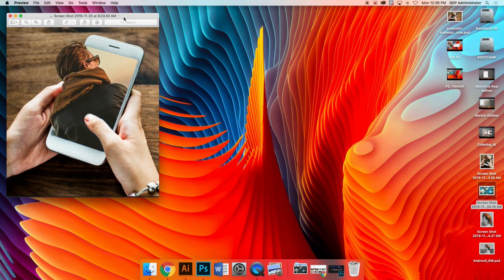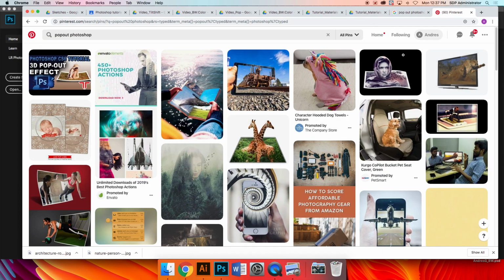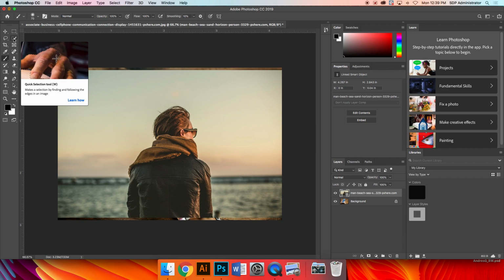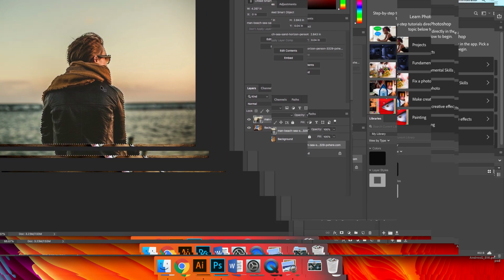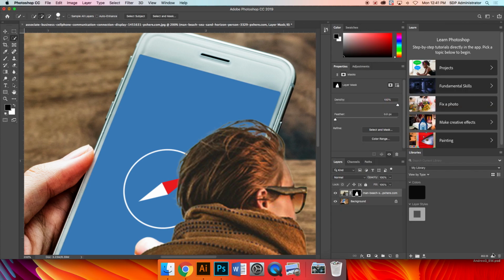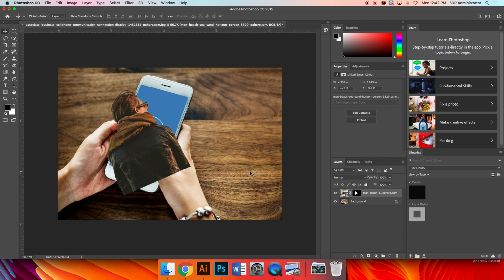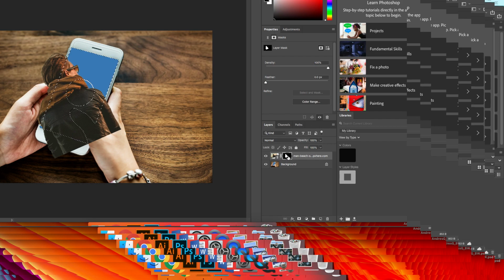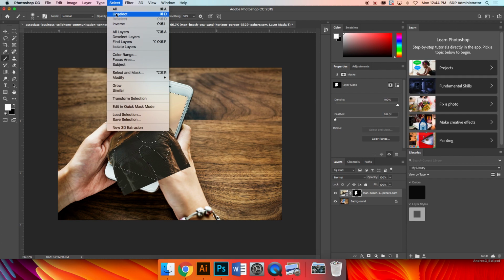PS Pop Out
This tutorial will walk you through how to create a pop out effect in photoshop.